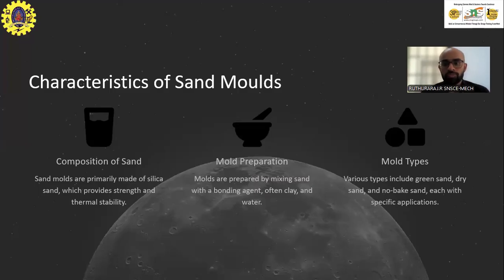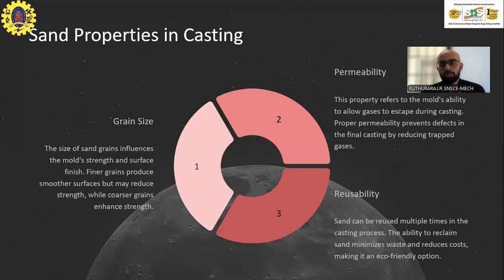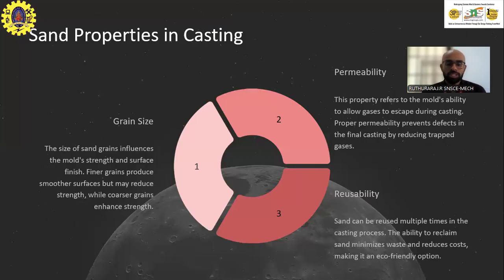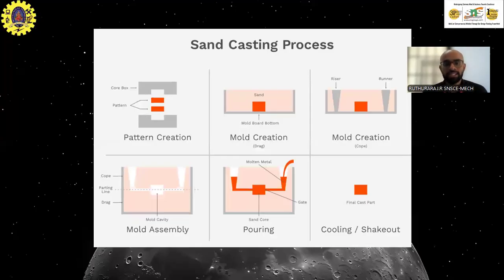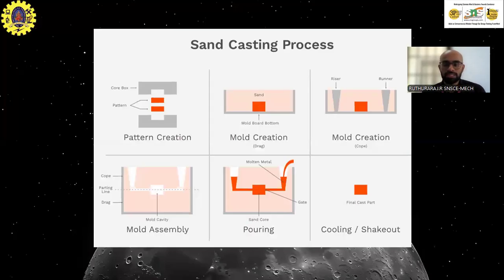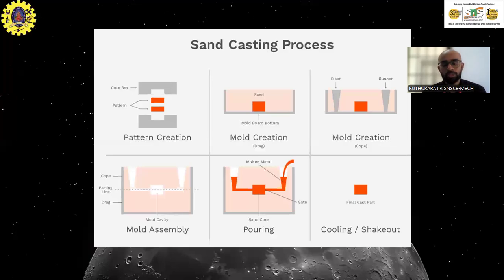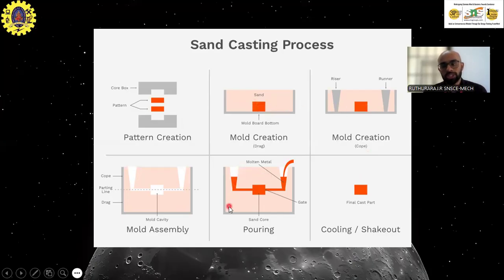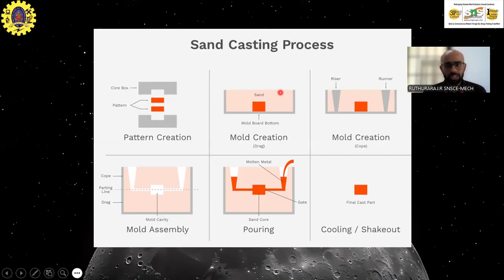Lecture Series on Sand Casting | Production Technology | SNS Institutions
Welcome to this Lecture Series on Casting, an essential topic in Production Technology and Manufacturing Engineering. This series provides a step-by-step understanding of how casting processes shape metal into desired components—used across automotive, construction, aerospace, and other industries.

🔍 What You’ll Learn in This Series:
✅ Introduction to Casting and its Industrial Importance
✅ Different Types of Casting Processes: Sand Casting, Die Casting, Investment Casting, etc.
✅ Pattern Making, Moulding, and Core Preparation
✅ Solidification of Metals and Cooling Curve Concepts
✅ Casting Defects, Causes, and Remedies
✅ Inspection and Testing of Cast Components
✅ Recent Trends and Modern Casting Techniques

🎯 Ideal For:
Mechanical and production engineering students

Diploma and first-year B.E/B.Tech learners

Manufacturing and quality control enthusiasts

With easy-to-follow explanations, diagrams, and real-life examples, this series helps build a strong foundation in manufacturing processes.